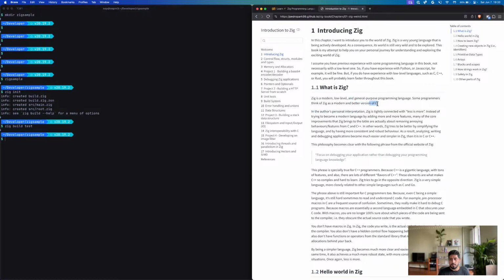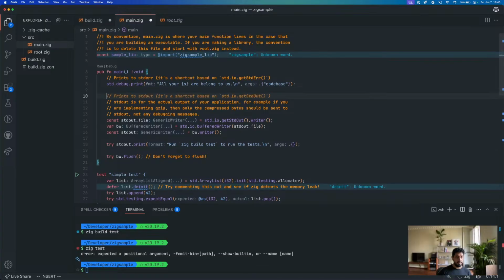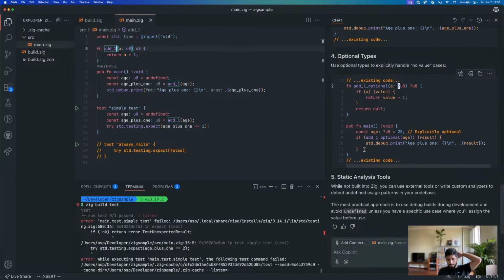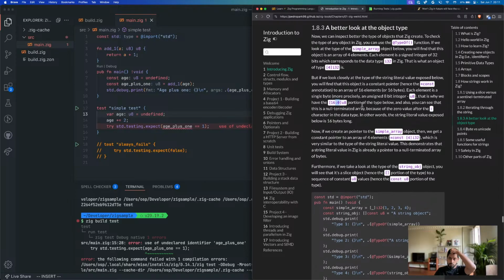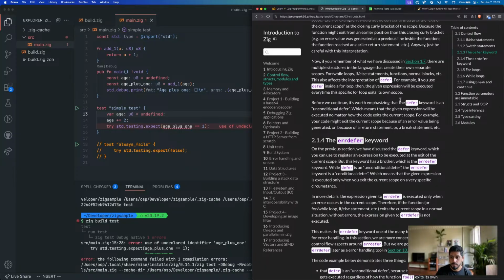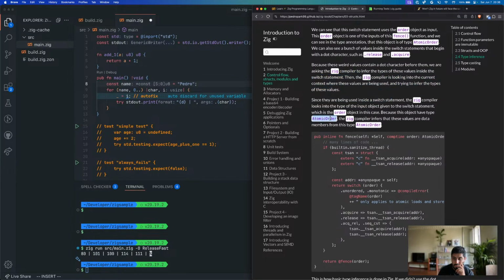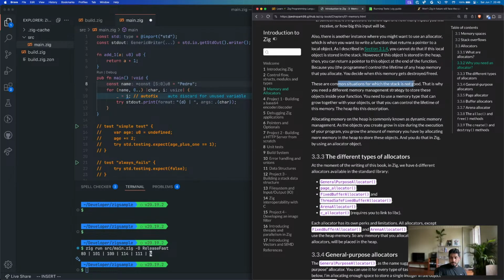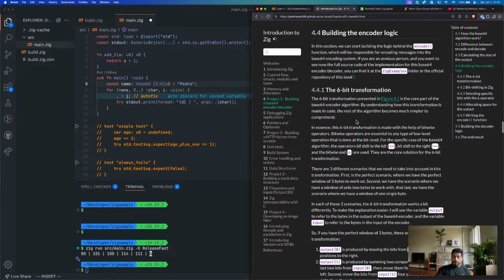Random Coding Stream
We can talk about anything, just going to do some random programming